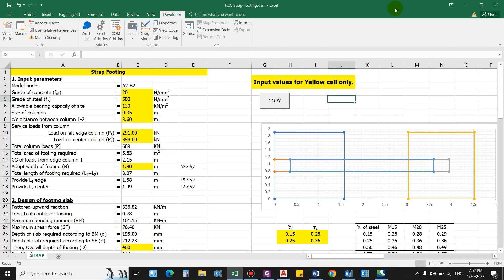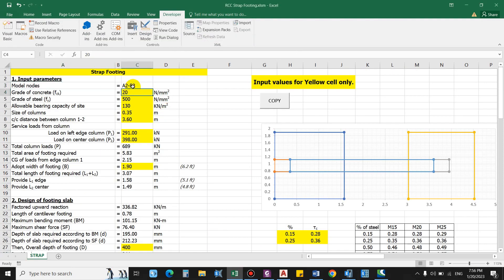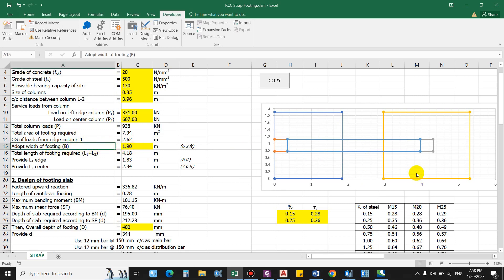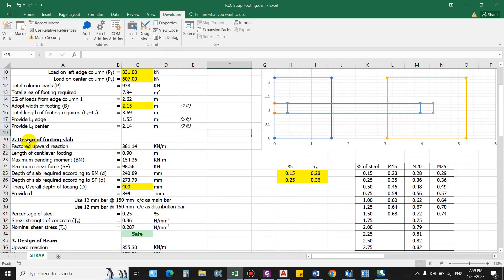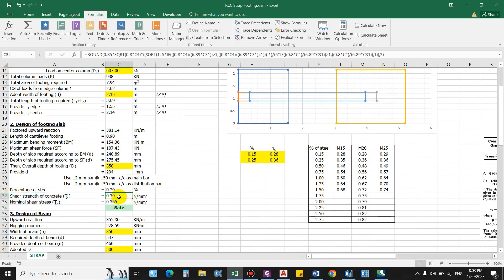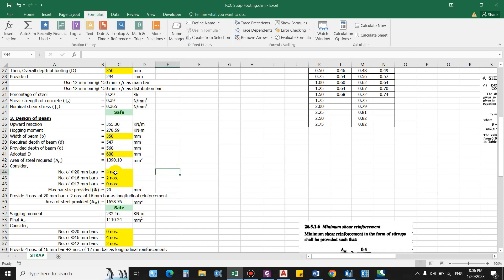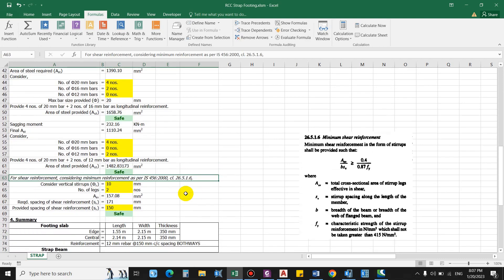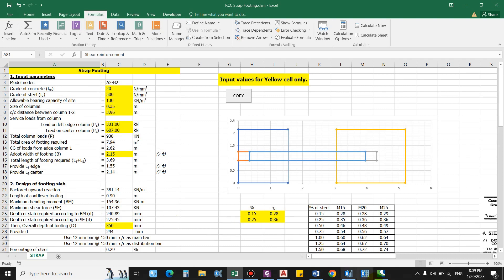Design of RCC Strap footing (Eccentric) Manually | Excel Sheet | IS 456 | Municipal Structure report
In this video, I will show you how to design an RCC strap footing manually using an excel sheet considering IS code.

Hi everyone,
This week will be the last time I will share my design sheets online. If you want to buy it, click the link below and request access. You will get an email regarding the payment process.

Only paid requests will be accessed.